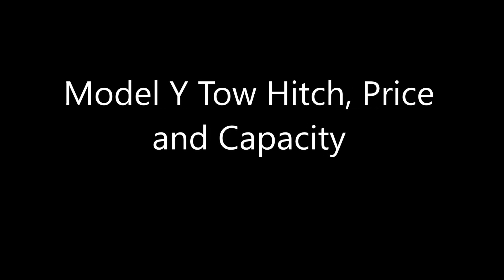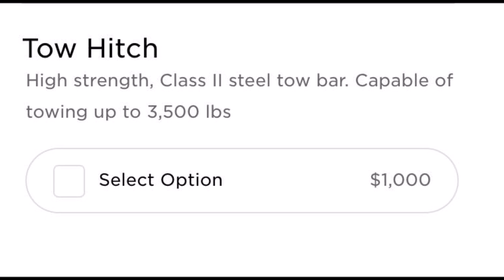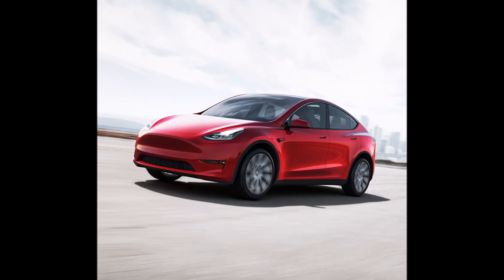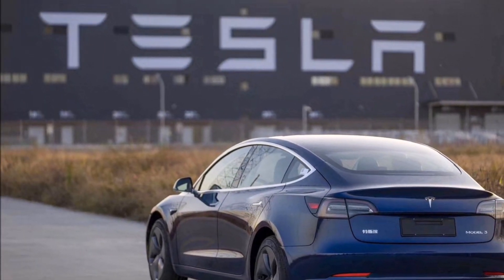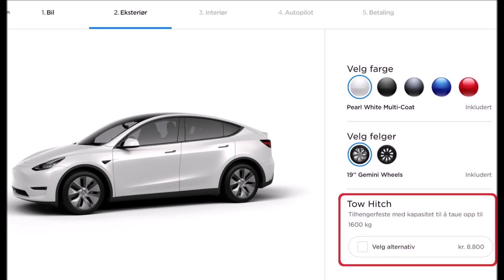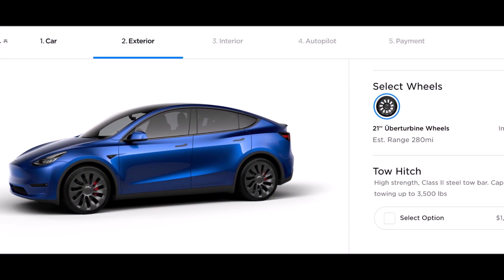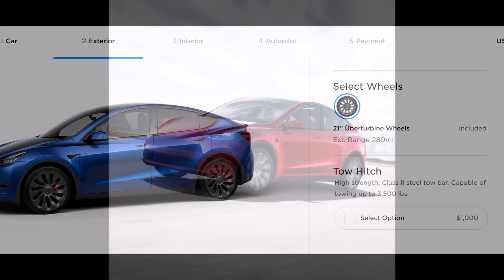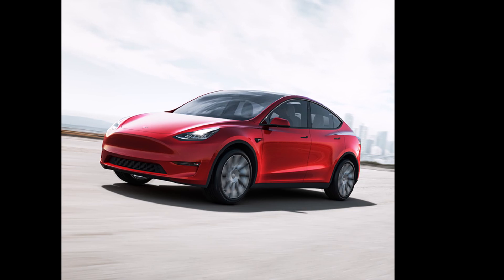Tesla Model Y Tow Hitch Price and Towing Capacity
Today Torque News is reporting breaking news about the Tow Hitch of the Tesla Model Y. In this video, we are discussing Tesla Model Y tow hitch, its price, and towing capacity.

Tesla appears to be using the break from the manufacturing to take care of details that are of considerable interest to many of its customers. After the first deliveries of the Model Y, a question was posed whether the new Tesla crossover would optionally get tow hitch. Several YouTubers and the media followed it up. But now there is official clarity in this regard: Since this Good Friday, a trailer hitch for Model Y can be selected as an option on the Tesla order pages. Tesla Model Y Tow Hitch is available not only in the United States but also in Europe. But the Model Y tow hitch comes at a hefty price. Stay with me as I am going to tell you the entire story.

If you are here for the first time, please take a moment and click on the subscribe button and ring the notification bell to stay in touch and not miss our daily Tesla and automotive news reports.

I first learned about Tesla Model Y’s Tow Hitch from Gil Gredinger, who early this morning posted on Facebook, writing “Breaking News: Just spotted on Tesla's US website. When choosing your wheels, you can now opt for a tow hitch for $1000!”

The new immediately got a lot of attention from the Model Y owners. Here is how to see your tow hitch option. Start designing your Model Y on Tesla's website and you will see it under the exterior section.

When Tesla Model Y came out in mid-March the manual showed Telsa Model Y can have a roof rack, but what about a tow hitch? Tesla just launched the Model Y with the first deliveries happening just a few weeks ago.  There were a lot of questions open about the car, most of which have been answered, but one remained: where’s the tow hitch?  Tesla has the answer now. The Model Y Tow Hitch is here and it’s available as a $1,000 option.

And while we already knew a roof rack would eventually be available, it’s now been added to Tesla’s shop as a $450 accessory, the same price as the Model 3 roof rack. But apparently, the Model Y’s tow hitch is more expensive than the Model than the Toyota RAV4 tow hitch, which is about 500 dollars.

On Tesla Facebook groups some people complain about the price of the Tow Hitch. “$1k is outrageous. Hopefully, that's more like a towing package with wiring and perhaps better cooling capacity or such?” writes one person. Another person comforts him saying maybe it's not only tow hitch but also a modified suspension is in the package too. But yet, another person says the 1000 dollar Model Y tow hitch price is not outrageous for Tesla. They are charging $300 for Homelink which comes standard on many cars.

Now, let’s talk about the towing capacity of Tesla Model Y.

Tesla’s website says the Model Y’s towing capacity for the tow hitch option will be 3,500lbs.  It literally reads the following: “High strength, Class II steel tow bar, capable of towing up to 3,500 lbs.” This is higher than the Model 3’s tow hitch option, which has a capacity of around 2,000lbs.  That option is only available on European Model 3s, though.